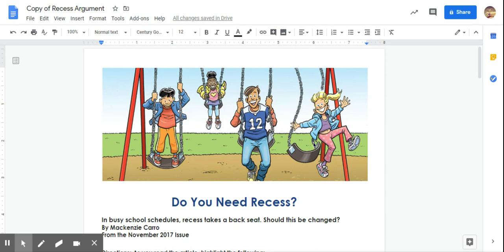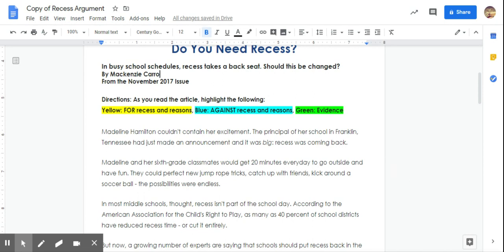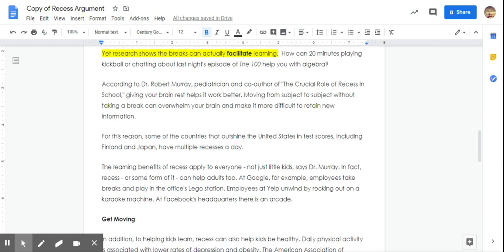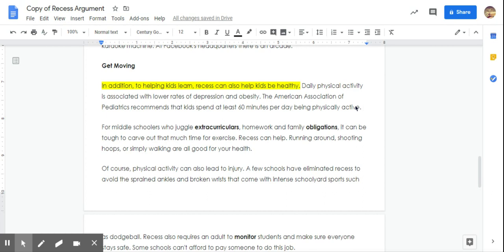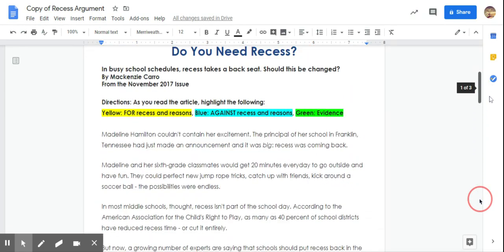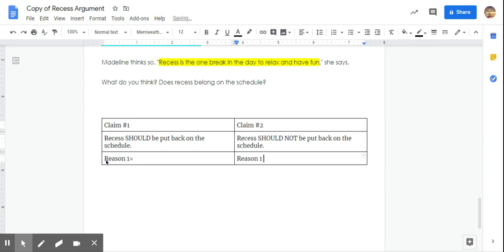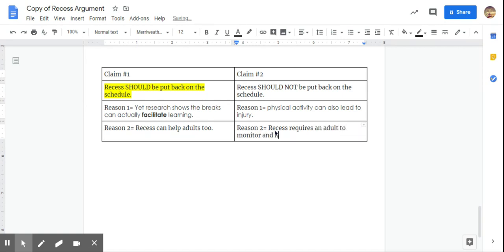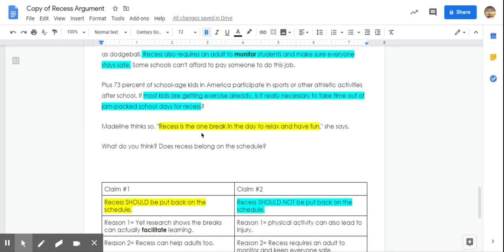Copy of Recess Argument - Google Docs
Tracing an Argument - Do You Need Recess?